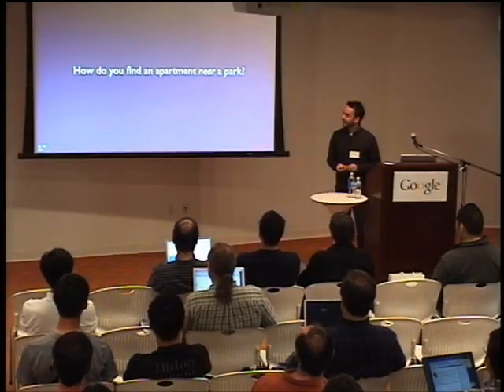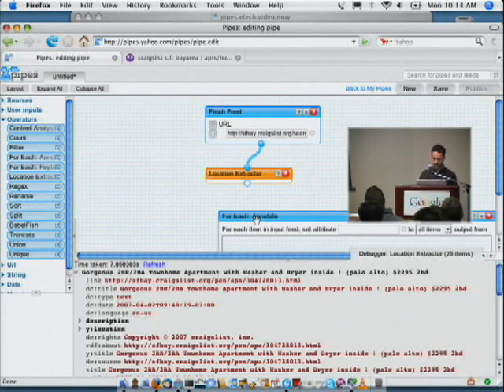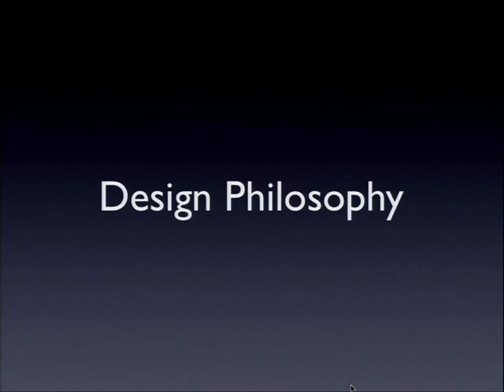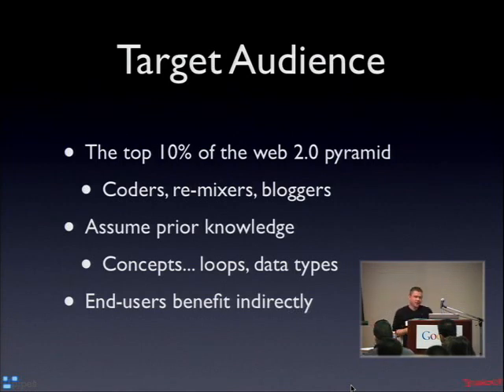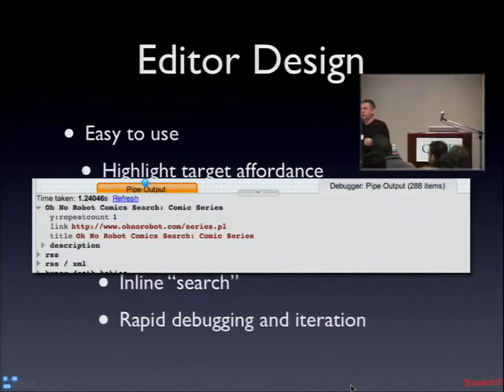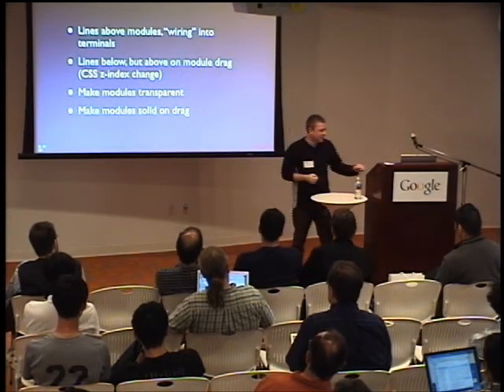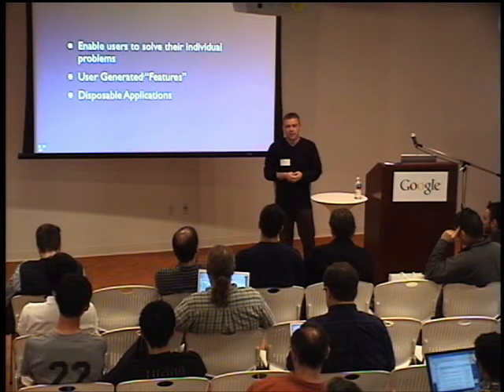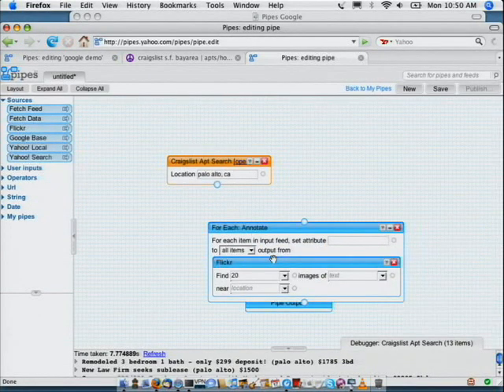Pipes: A Tool For Remixing the Web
ABSTRACT

Pipes is a service platform for processing well-structured data such as RSS, Atom and RDF feeds in a Web-based visual programming environment. Developers can use Pipes to combine data sources and user input into mashups without having to write code. These mashups, analogous in some ways to Unix pipes, can power badges on personal publishing sites, provide core functionality for Web applications, or serve as reusable components within the Pipes platform itself.

Here's what Tim O'Reilly says about pipes: "Yahoo!'s new Pipes service is a milestone in the history of the internet. It's a service that generalizes the idea of the mashup, providing a drag and drop editor that allows you to connect internet data sources, process them, and redirect the output."

Speakers: Pasha Sadri & Jonathan Trevor of Yahoo!

Google engEDU
Speakers: Pasha Sadri & Jonathan Trevor